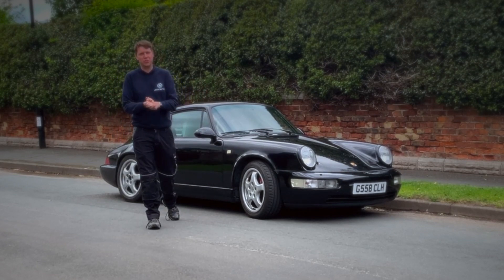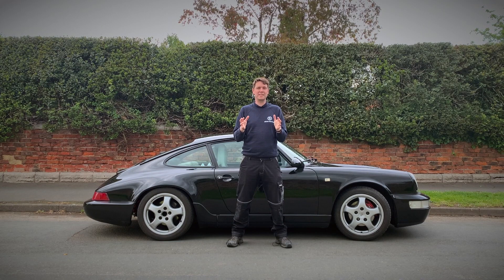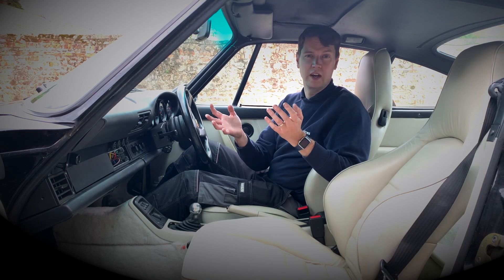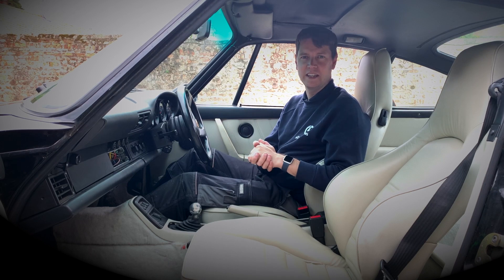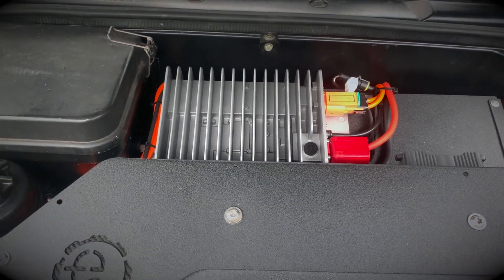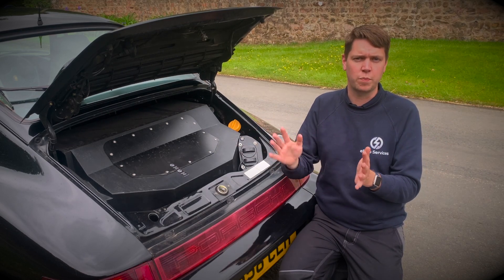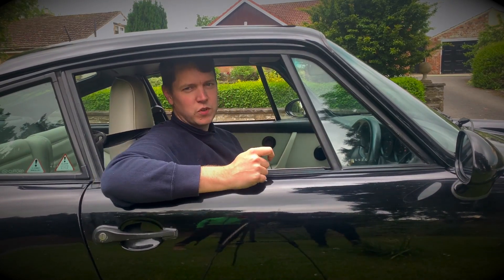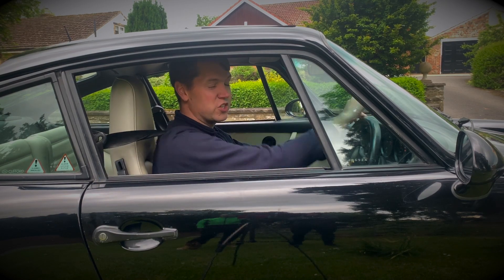Tesla Powered Porsche 911 964 | eDub Services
Finally, a Porsche 911 electric conversion to show you from eDub Services.

eDubConversions.co.uk/Porsche-911

This is actually our third 911, but the first one we've completed from start to finish. This is such a professional conversion, using a bolt-in kit from Zero EV.

This conversion features:

180+ miles range
CCS rapid charging
450+ BHP

Plus a high voltage Heating and Air Conditioning system, plus custom dash dials which look amazing.

If you have a Porsche 911 964 then we can convert it.

eDubConversions.co.uk/Porsche-911

Find Freedom